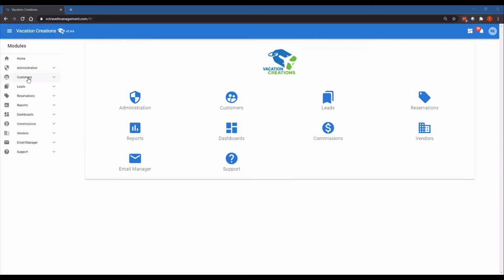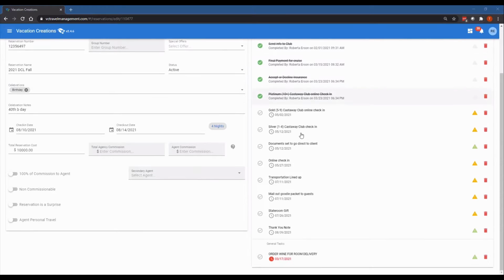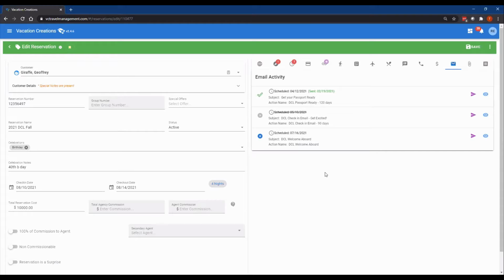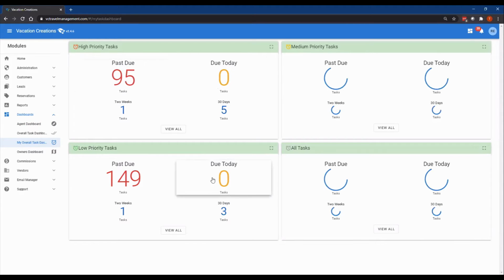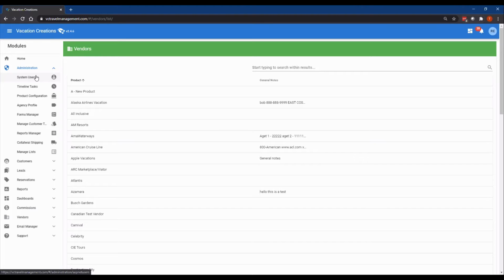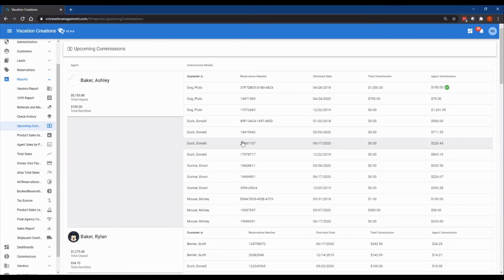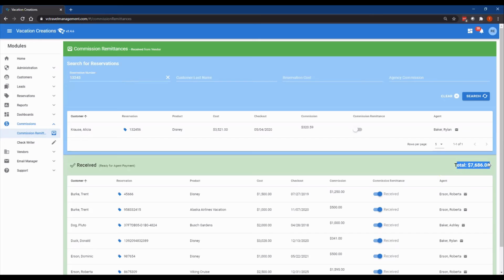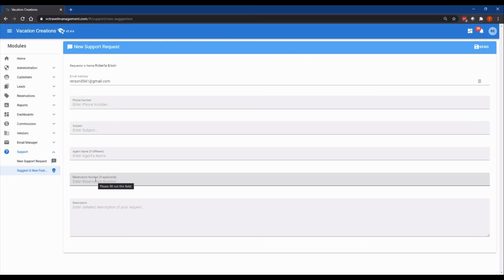Vacation Creations Lunch & Learn Video Webinar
How to Use Vacation Creations CRM: Lunch & Learn System Overview

In this webinar-style training session, you’ll get a guided walkthrough of the core features inside the Vacation Creations CRM system. From customer management and reservations to automated emails, tasks, commissions, and reporting, this video gives travel agency owners and agents an inside look at how the system helps streamline workflows and stay organized.

This overview covers:

• Understanding the difference between admin and agent views
• Navigating customer profiles, reservations, and leads
• Using customer tags for smarter organization and marketing
• Sending forms and collecting client information securely
• Creating reservations and converting leads into bookings
• Managing automated reservation emails and email actions
• Using timeline tasks and task dashboards to stay on track
• Linking reservations with the “travel with” feature
• Exporting and organizing customer data
• Managing vendors and supplier information
• Tracking commission remittance and paying agents
• Running sales, commission, and reservation reports
• Setting up notifications, task emails, and user permissions
• Accessing support and submitting feature requests

Whether you’re exploring Vacation Creations CRM for the first time or training your agency team, this session provides a helpful high-level look at how the system can support your business growth and daily operations.